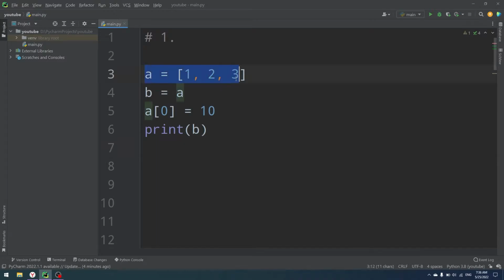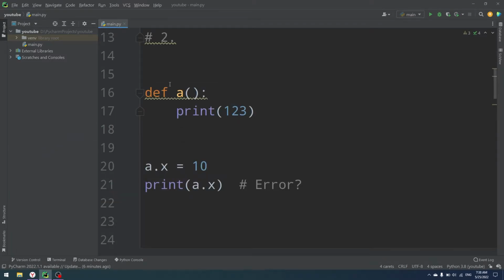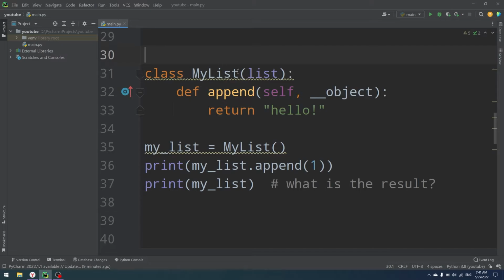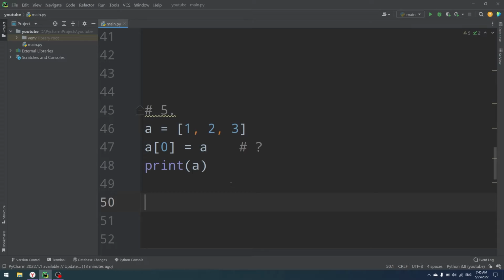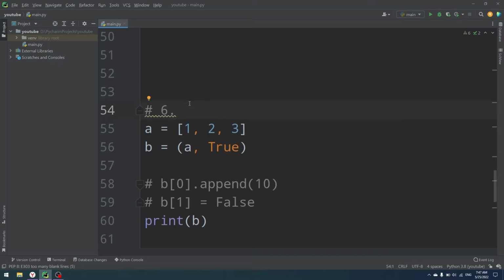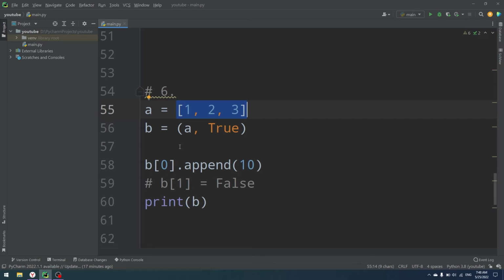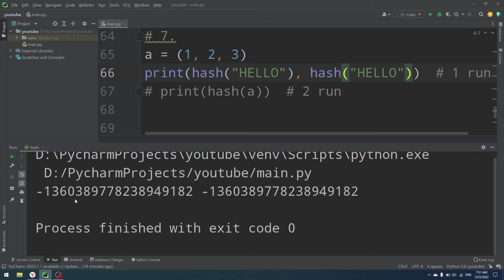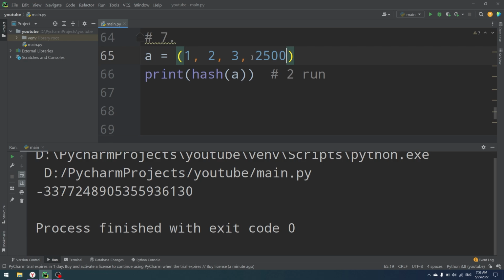YOU WILL NOT ANSWER THOSE PYTHON QUESTIONS!